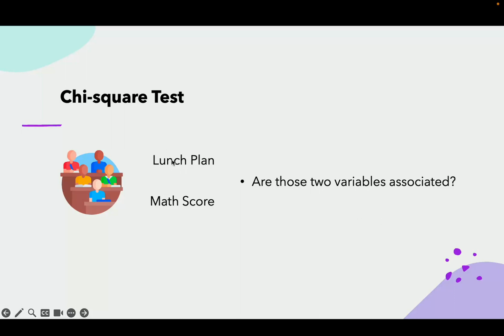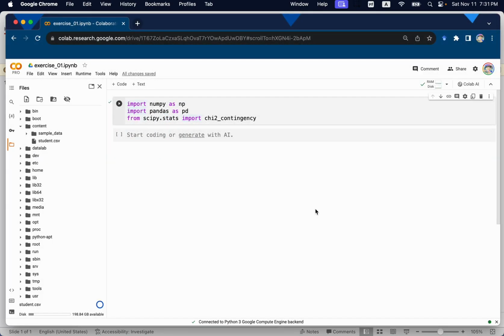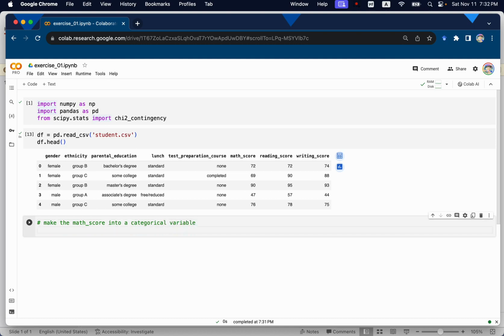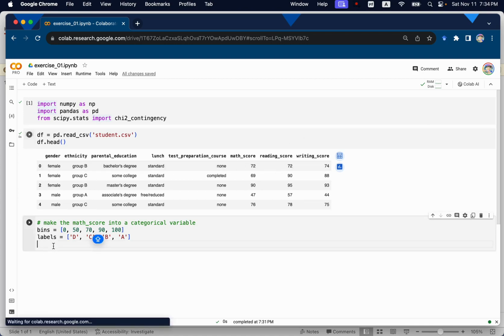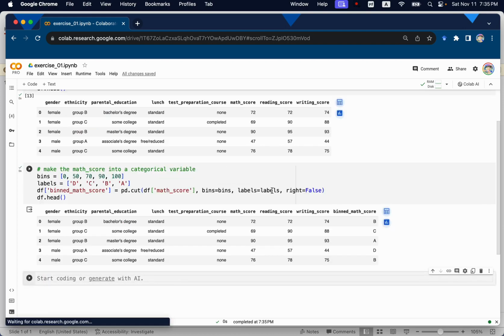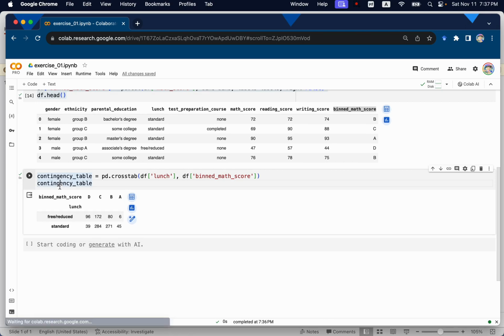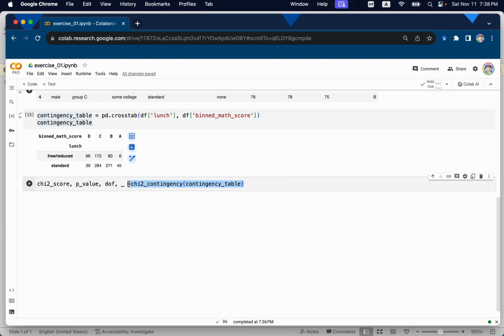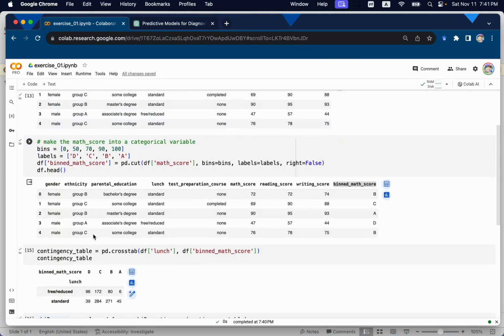Chi-squared Test in Python